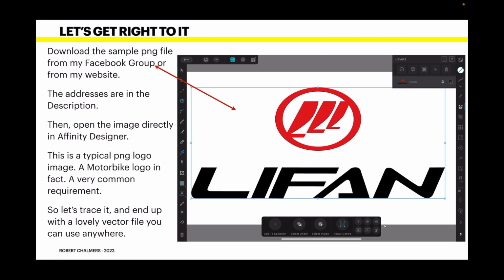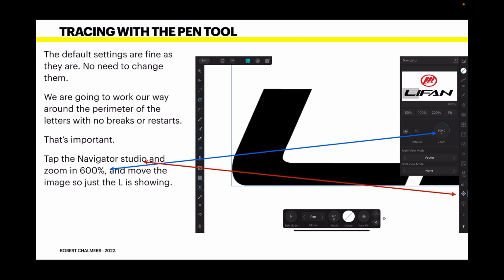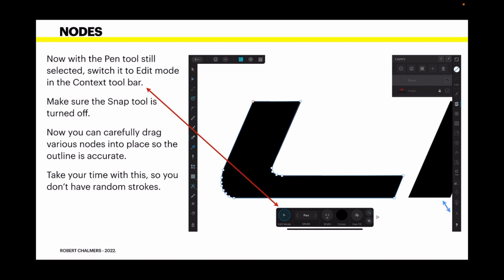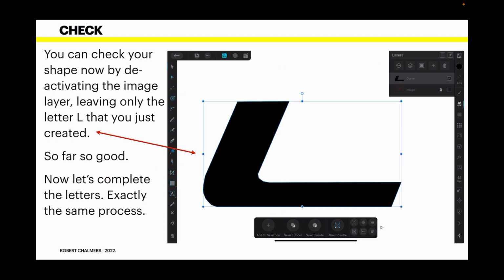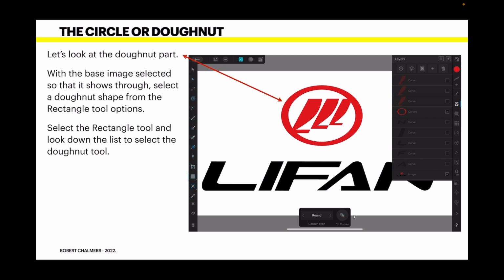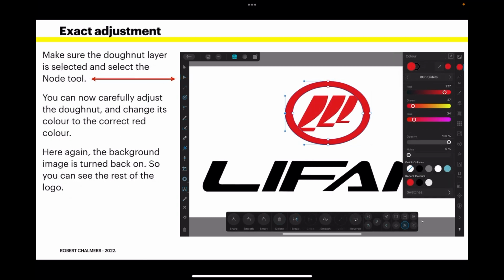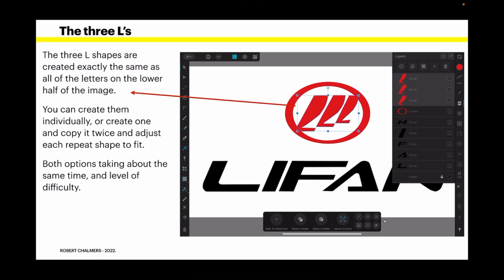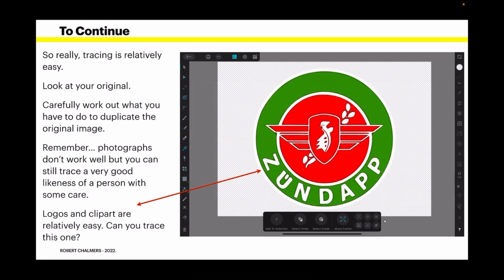Learn To Trace Objects In Easy Steps On The iPad or Desktop - Faster And Neater Than Converters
Learn To Trace Objects In Easy  Steps On The iPad  or Desktop - Faster And Neater Than Vector Converters & Very Satisfying. This exercise will convince you of the satisfaction gained from finally being easily able to accurately create your own svg images by tracing existing work. No longer a daunting exercise, but something that you can do.

Support files often included with the videos can be found on:
and my Facebook Page Files section

Bring your YouTube channel to life with ease.

Fonts:
○ FONT BUNDLES COLLECTION: